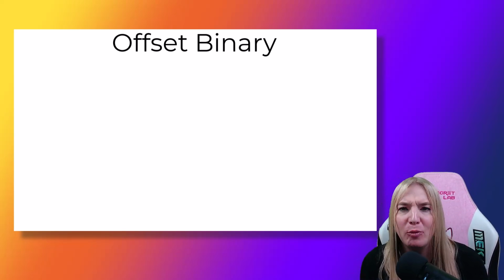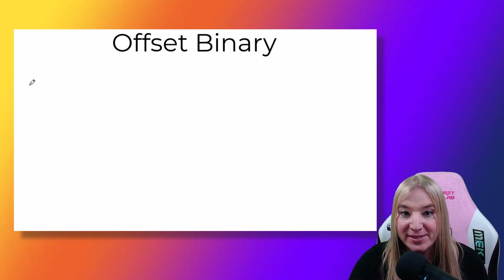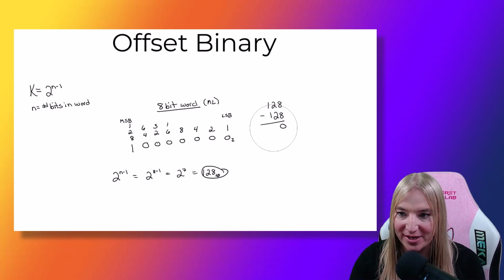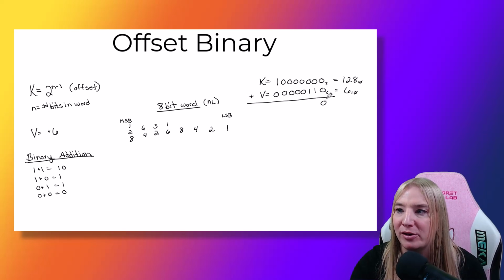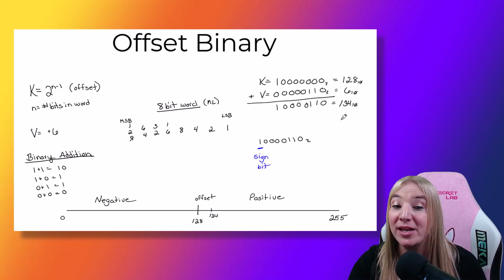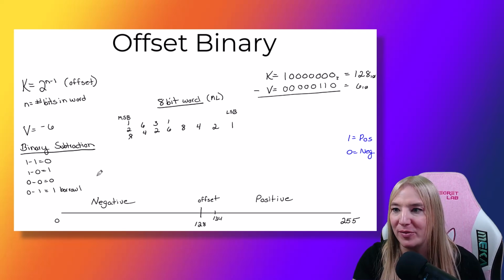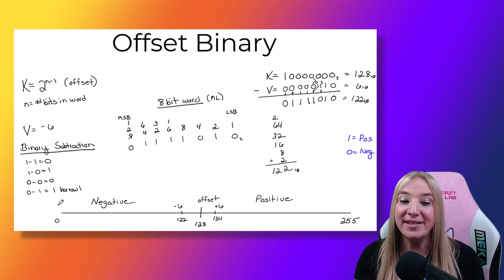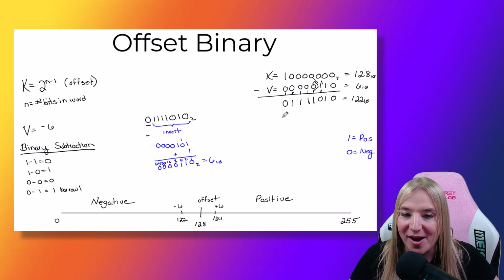Offset binary conversions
A video that discusses the purpose of offset binary and how to convert across multple numeric systems.